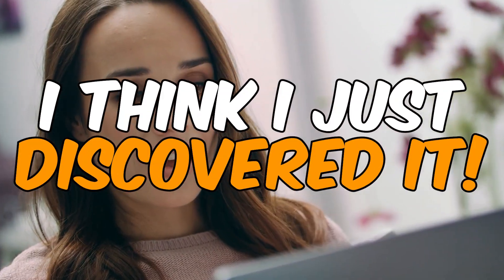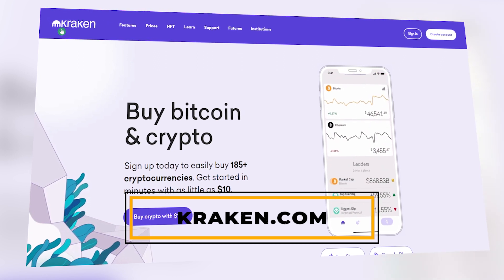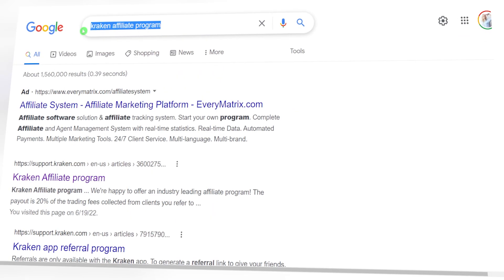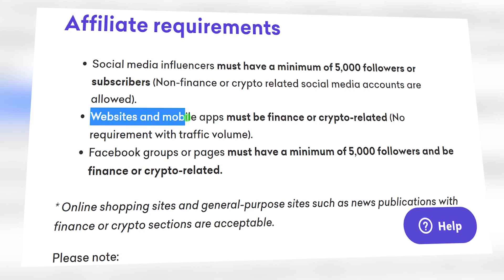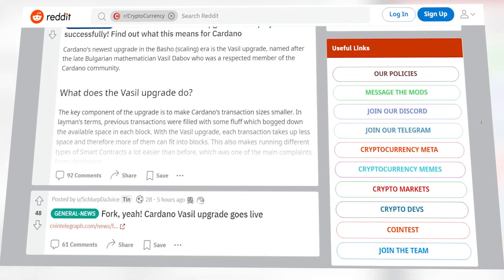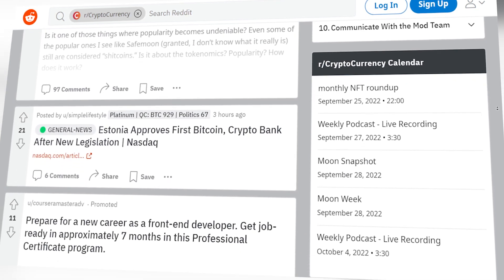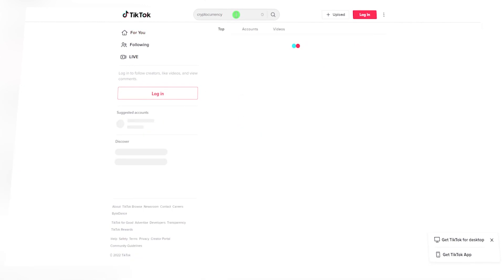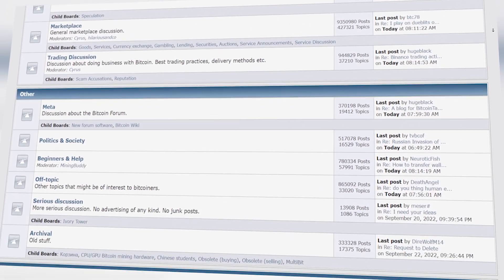How To Make FREE BITCOIN In 10 Minutes - Earn Up To $200 Per Hour In 2022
Hello and Welcome to Felicity Banks, the channel where we teach you how to Make Money Online, Work From Home, New Crypto Tactics, Best Crypto To Buy Now, Decentralized Finance Crypto Trading, and how to generate Extra Passive Income Online by Staking Crypto Coins.

My goal is to show you how To make money online and earn money online with cryptocurrencies and decentralized finance.

There are no guarantees that you’ll receive the same results or any results at all. Your level of success in attaining the results claimed on this channel will require hard work, experience, and knowledge. You should always do your own research before making any investments. We have taken reasonable steps to ensure that the information on this video is accurate. Still, we cannot represent that the website(s) mentioned in this video are free from errors.